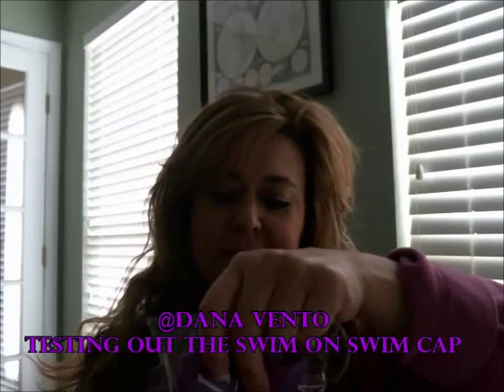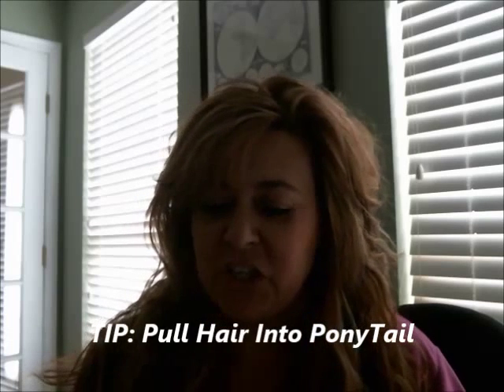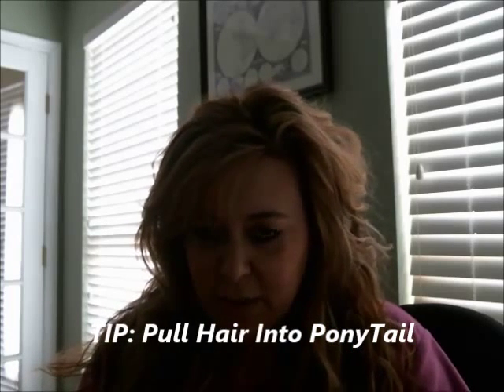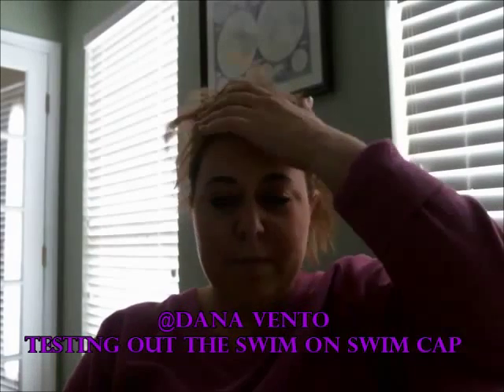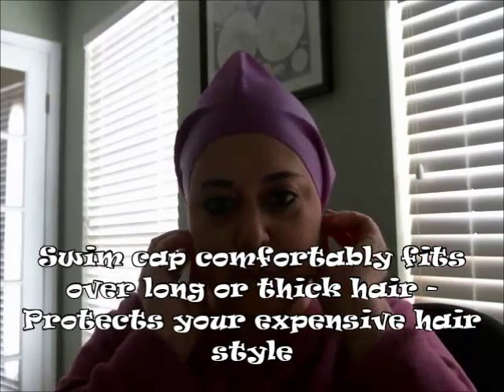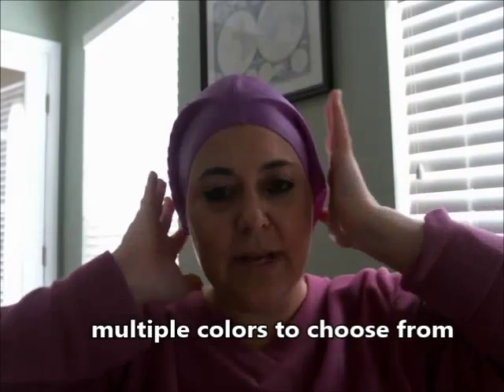Ladies Swim Cap Review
Review New Hair Color? New Highlights in your hair? Have extensions or bulky hair and looking for the perfect ladies swim cap? I found this Swim Cap in many fun summer colors This is silicone, goes on easy and let's bulky hair get stacked on in with ease.